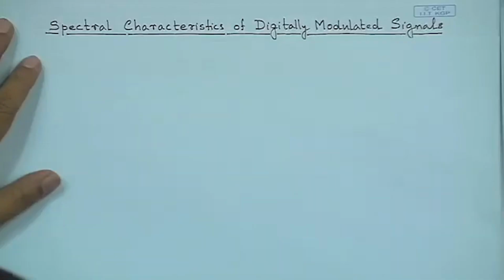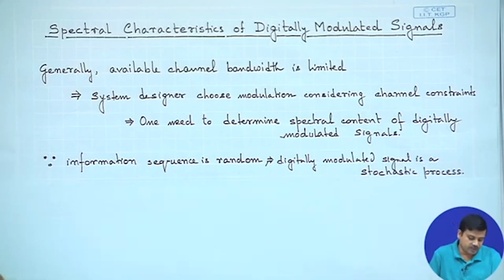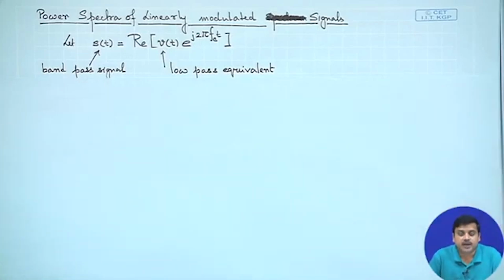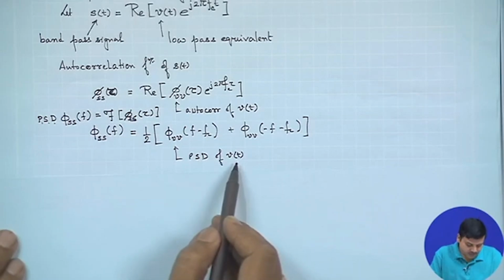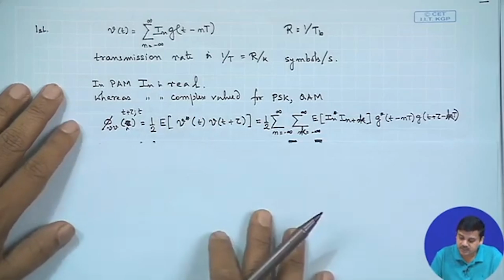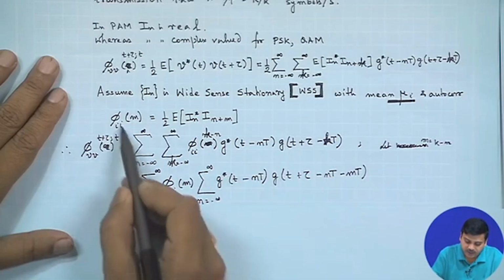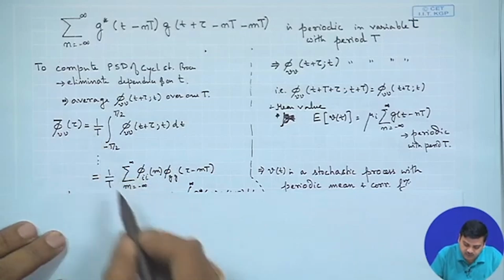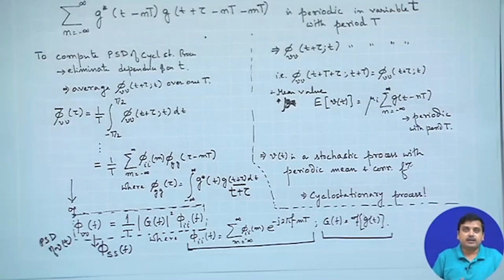With Memory Modulation (Contd.) 6